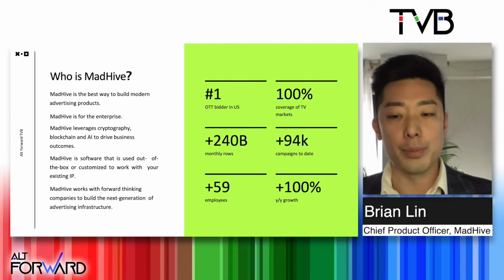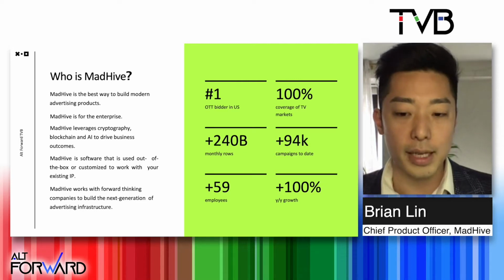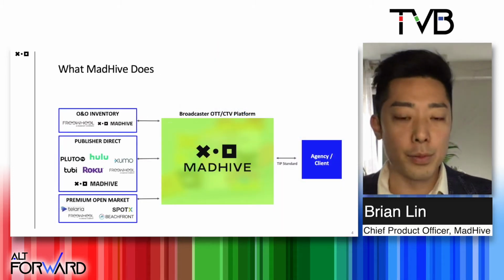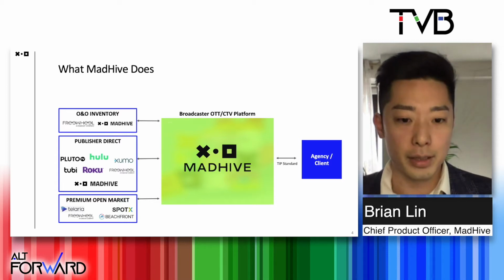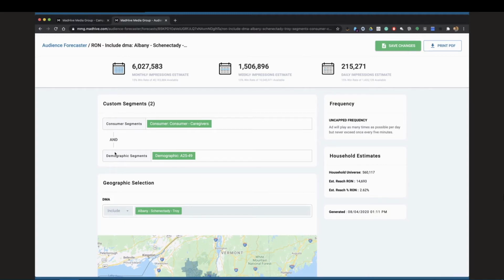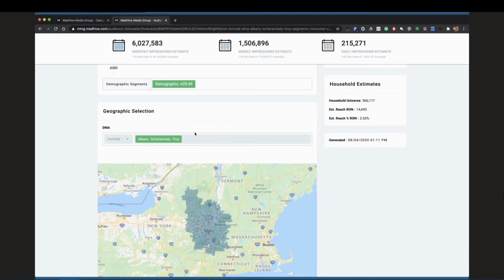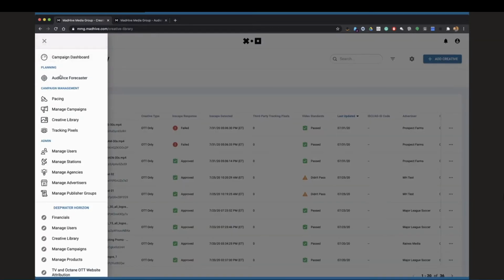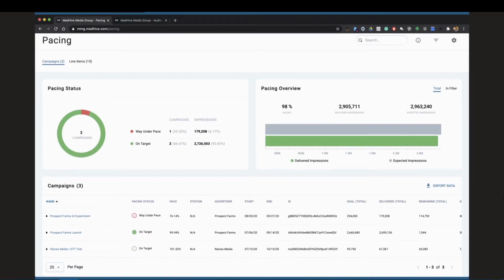Automated TV Demo | Impressions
FC2020 Automated TV Demo Impressions